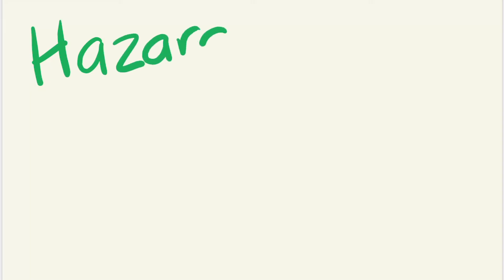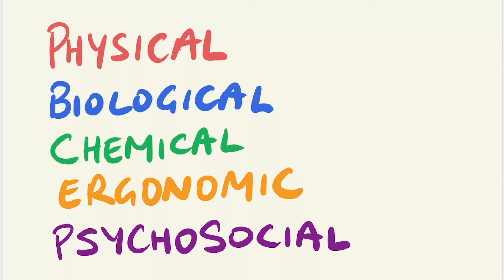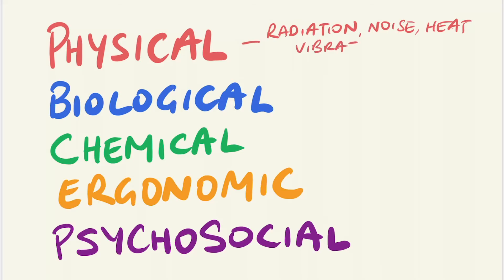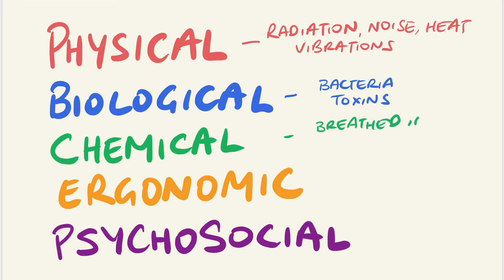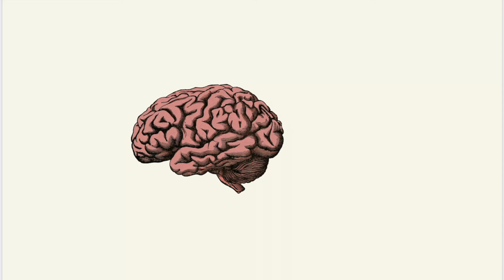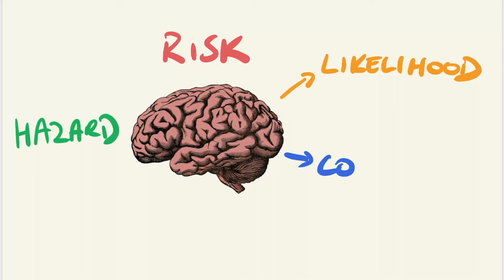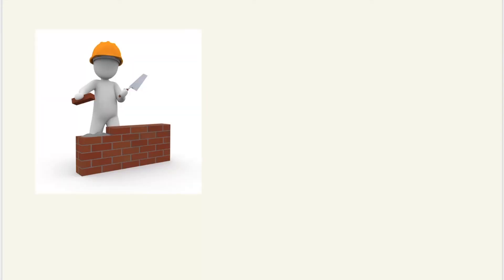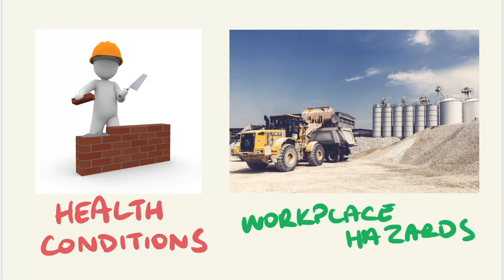Hazard vs Risk: What's The Difference?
In this video I will be giving a brief overview of the difference between Hazard and Risk, which is a fundamental concept in occupational medicine!

My aim for this channel is to provide everyone with some valuable information in the area of occupational medicine.